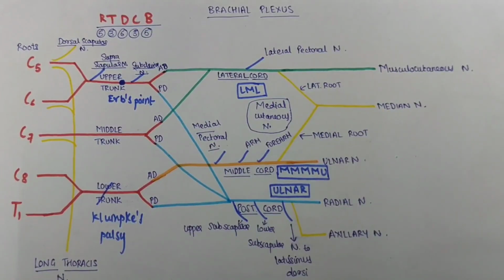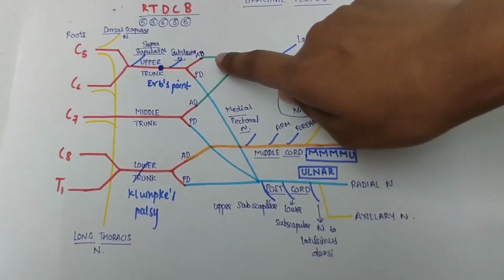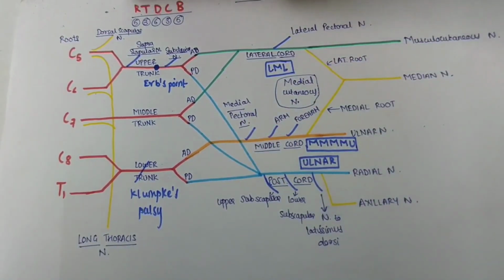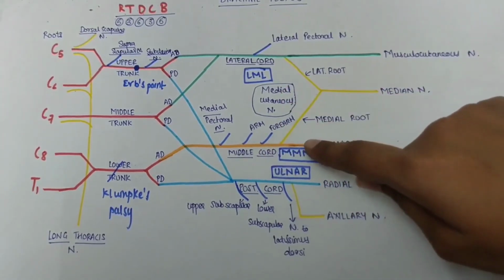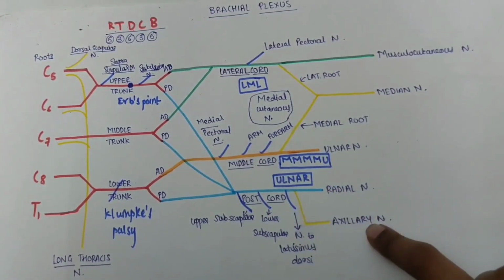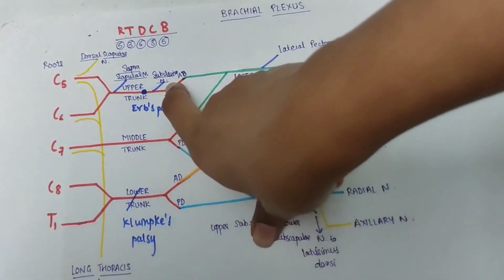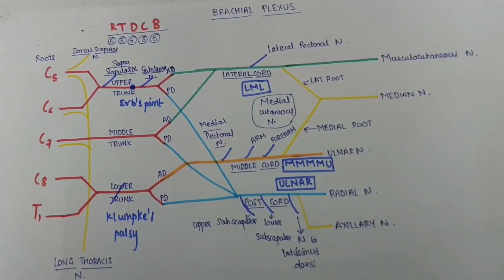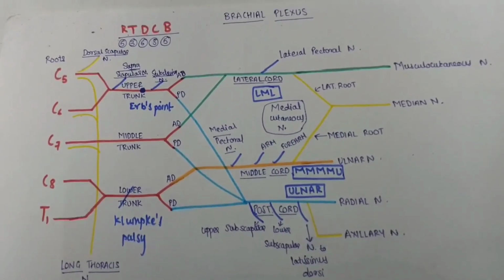Brachial plexus / easy way to learn anatomy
Brachial plexus is the bundle of nerves branching from vertebrae C5-T2 that innervates the arm, hand and fingers.

This video showa a simplified way to learn and memorize brachial plexus.